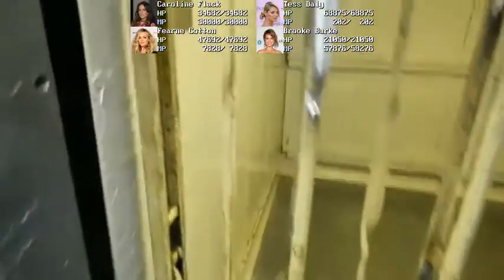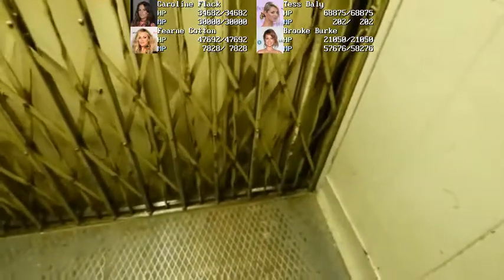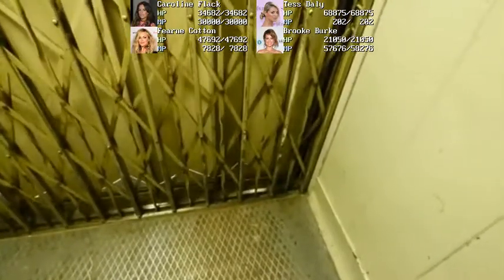Epic lift land 3rd anniversary | IT'S LIFT TOUR TIME!